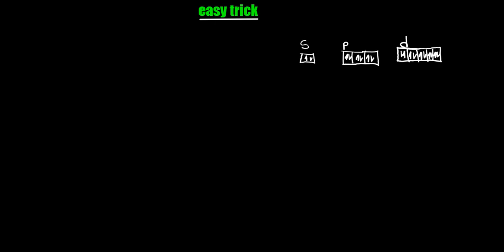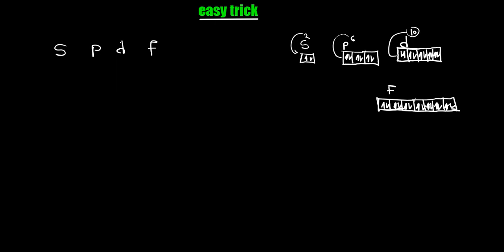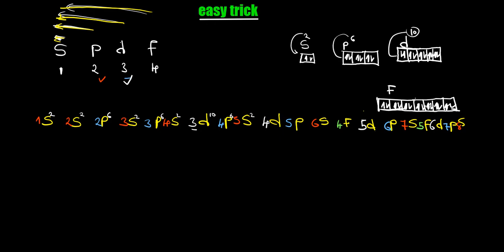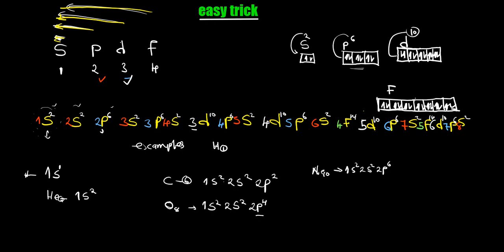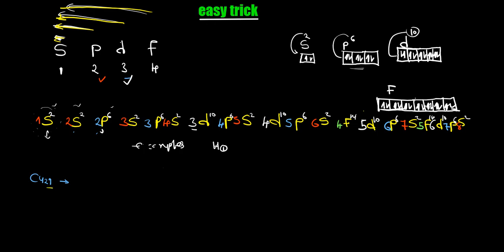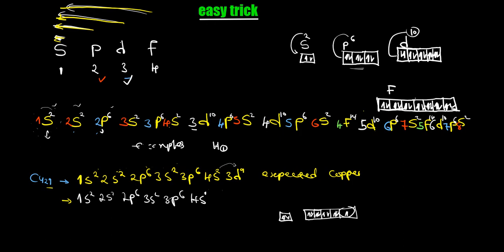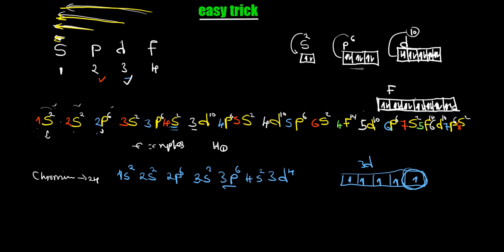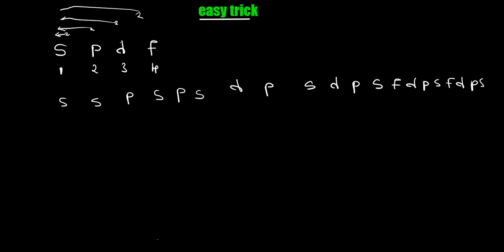ELECTRON CONFIGURATION , EASY TRICK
The trick that  makes your answer questions in seconds